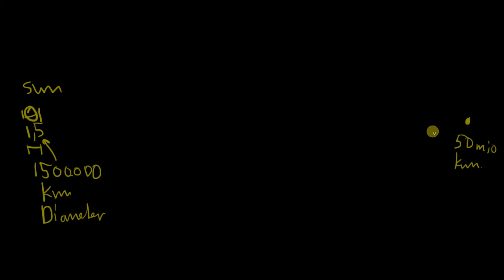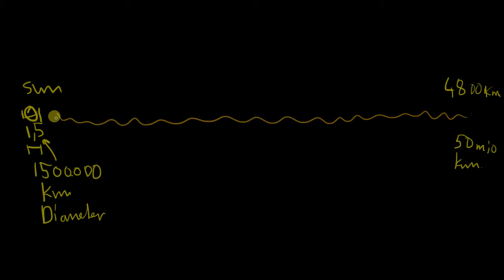Tutorial - Astronomy for Beginners - 5 - Sizes and Distances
A look at the sizes and distances in our solar system